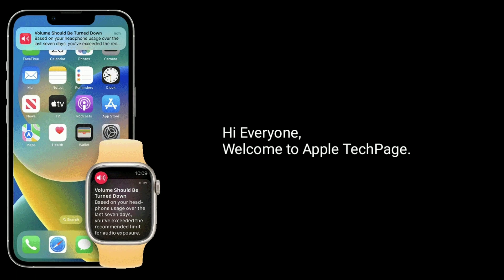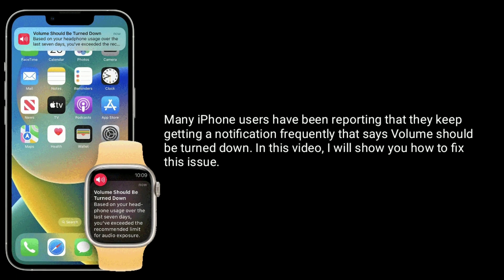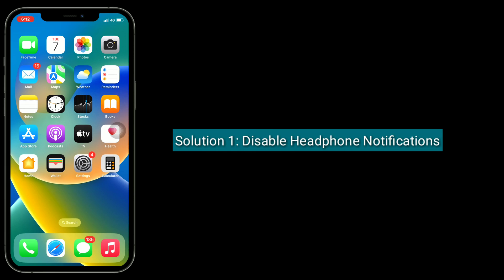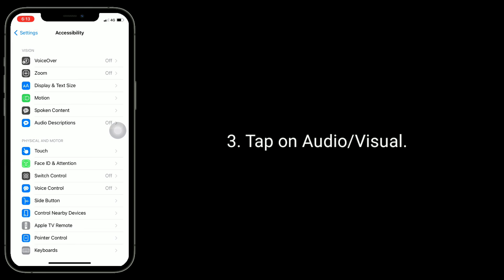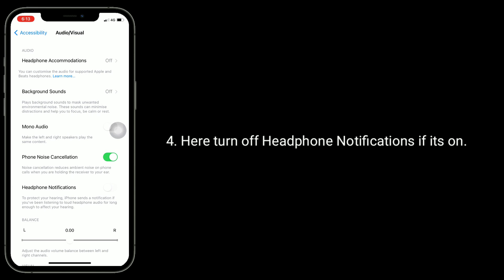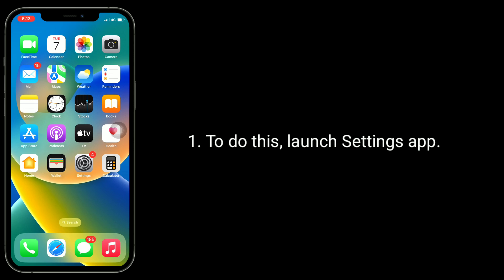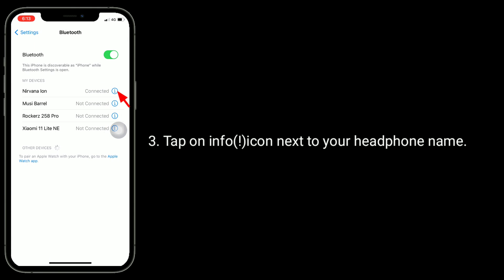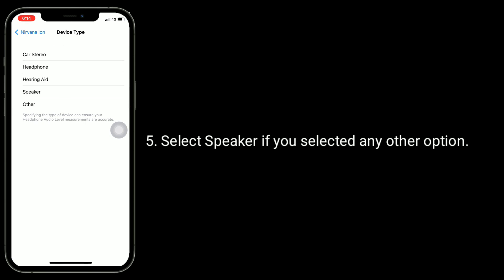How to Turn Off Volume Should be Turned Down Notification on iPhone?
How to disable volume should be turned off notification on iPhone after iOS 17, how do I stop my iPhone from turning the headphone volume down.